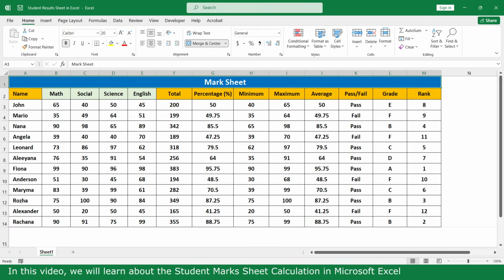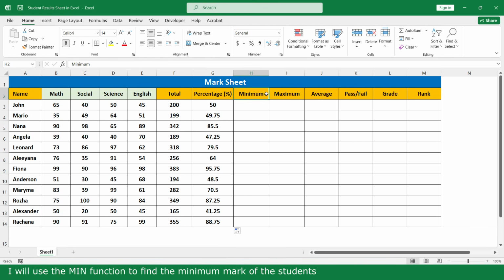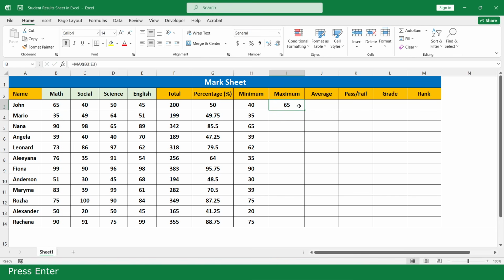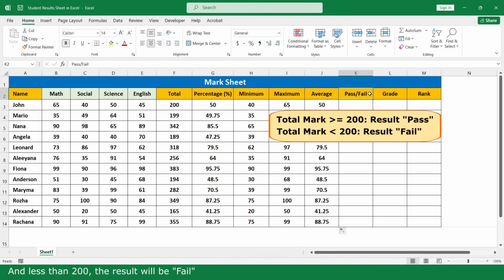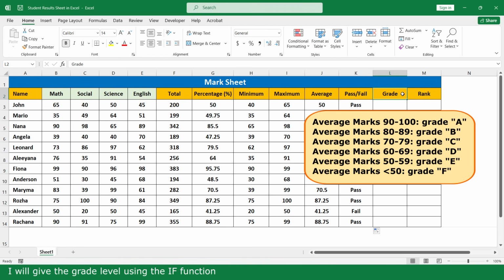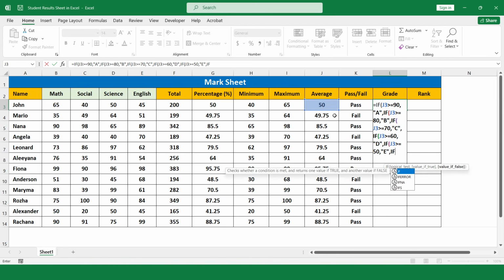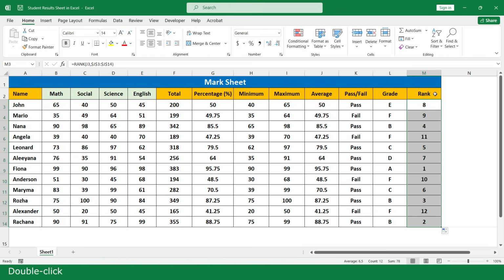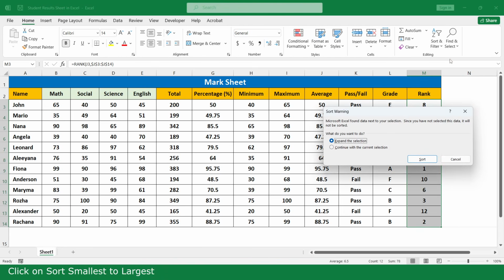Full explanation - Student Mark Sheet Calculation in Excel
Student Marks Sheet Calculation in Microsoft Excel.

In this video, we learn about the Student Marks Sheet Calculation in Microsoft Excel. And I explain how to calculate the total marks using the Sum function, calculate the percentage, find the minimum and maximum using the Min and Max functions, calculate the average using the Average function, set Pass and Fail using the If function, give grade level using the If function, rank average marks using the Rank function, and sort the rank numbers in Microsoft Excel.

I hope to see you again in my next video.
If you have any questions, please write in the comments below.